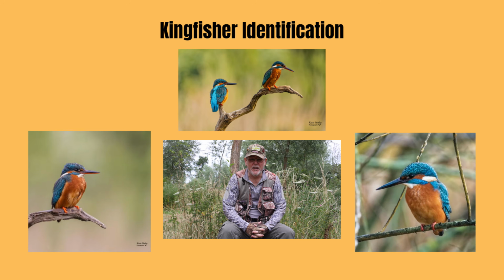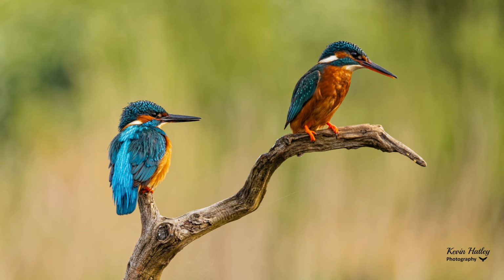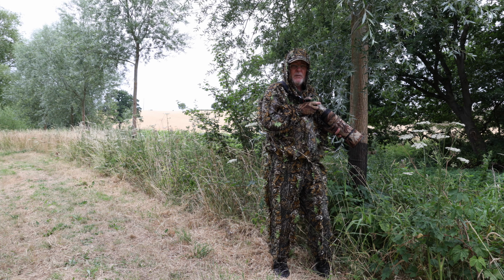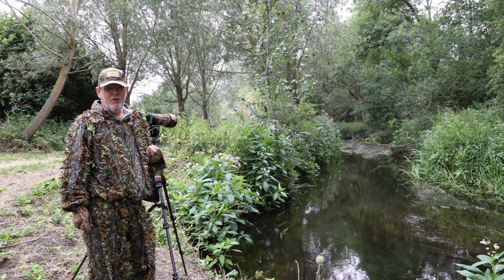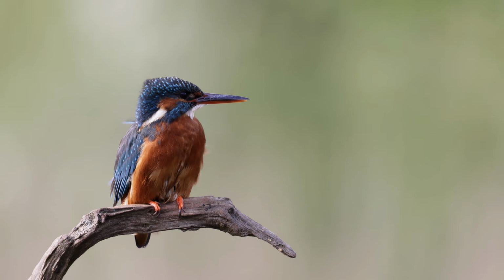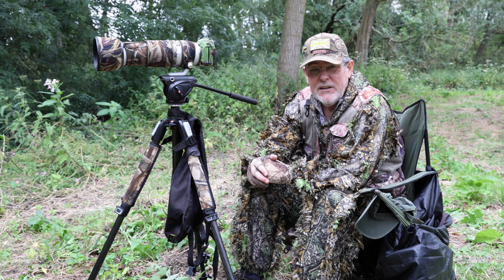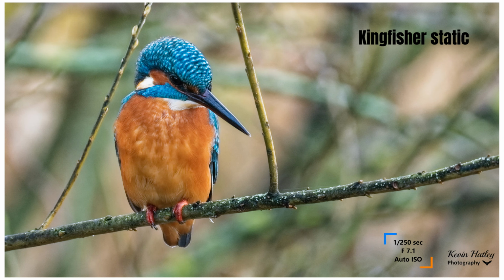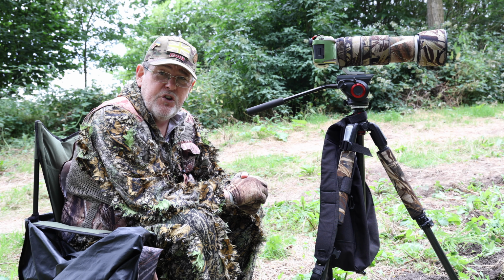How to Photograph Kingfishers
My approach to photographing these amazing & beautiful birds.